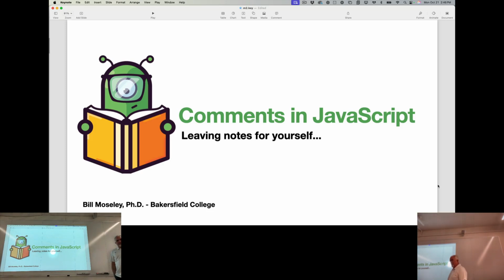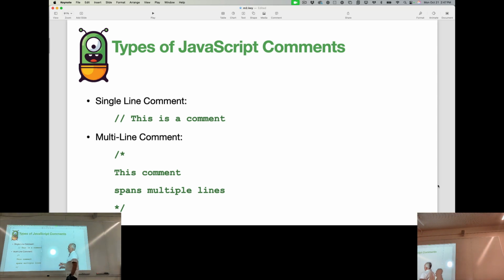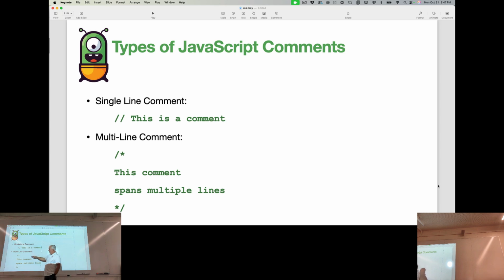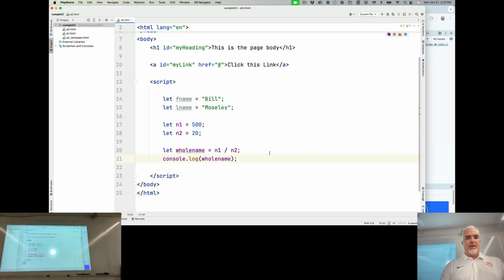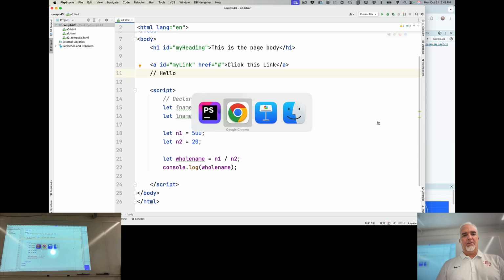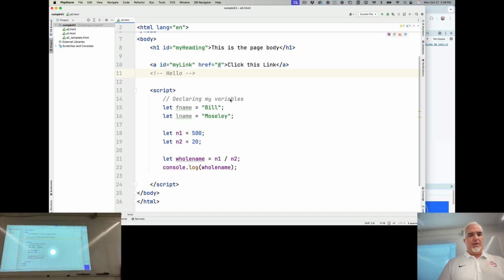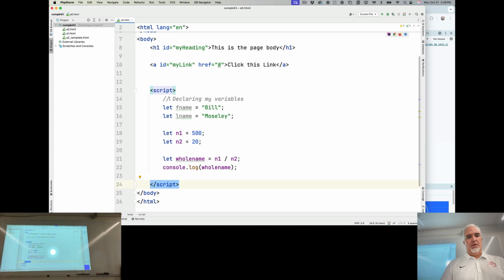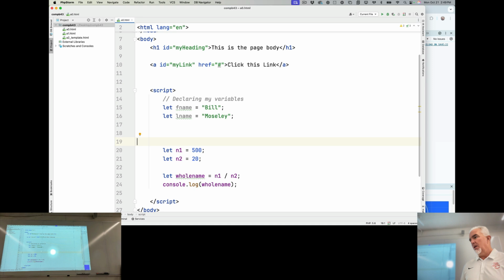JavaScript (Fall 2024) Module 2-6: Comments